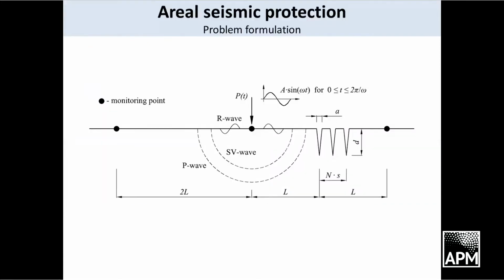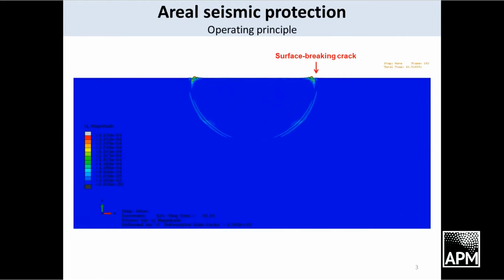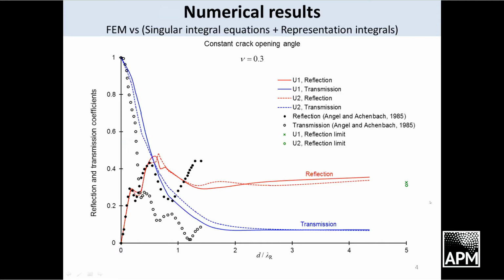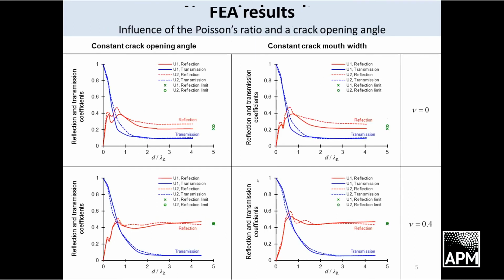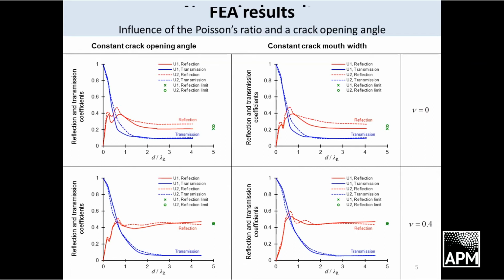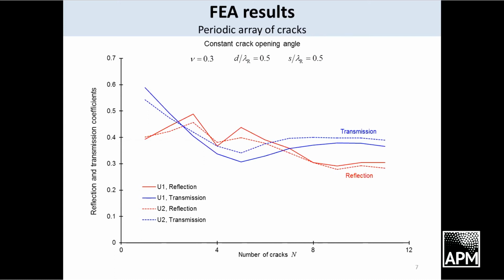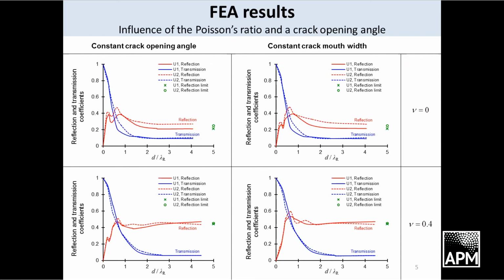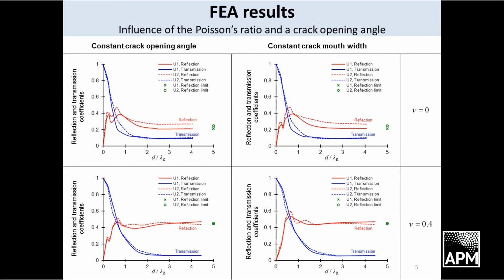Vershinin V.V. — Minisymposium “Earthquakes and Seismic Protection”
Vershinin V.V.
Surface-breaking cracks as a prospective method of areal protection from seismic Rayleigh waves

Minisymposium “Earthquakes and Seismic Protection”
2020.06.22